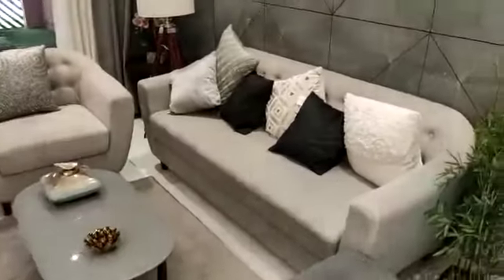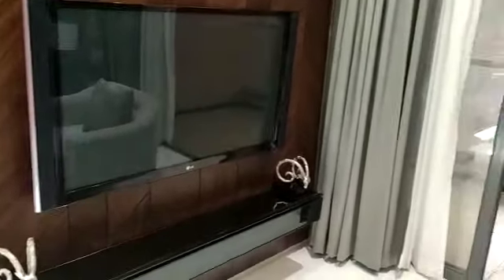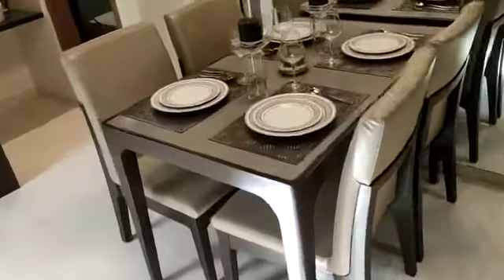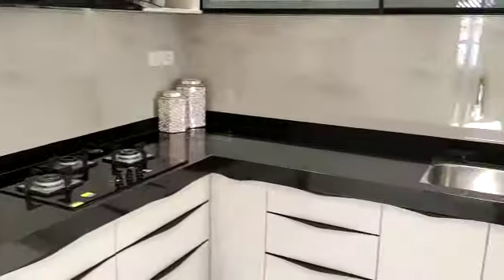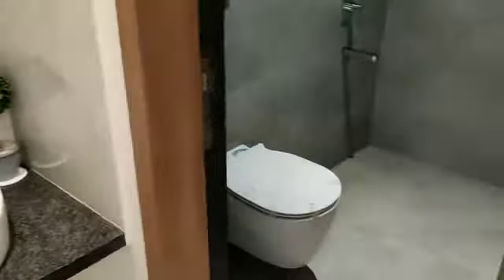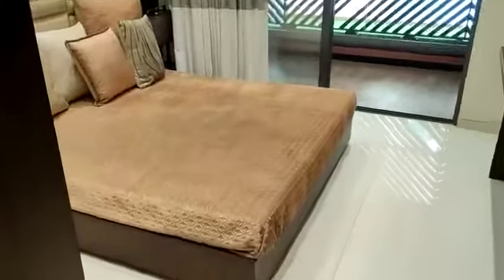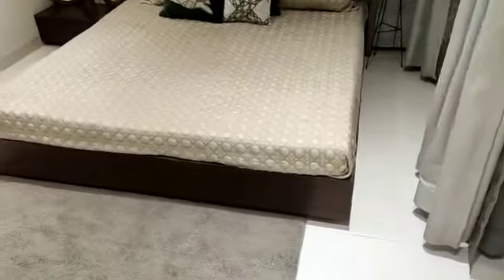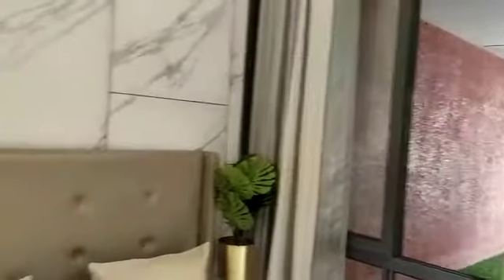Specious 2Bhk 800sft Flat at Balewadi Pune | For Big Offer | Flat For sale Pune